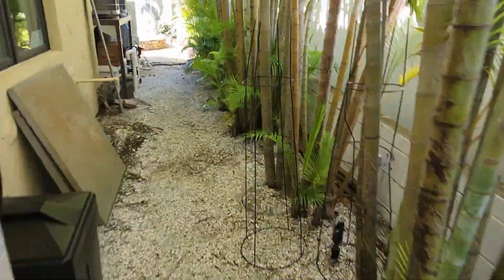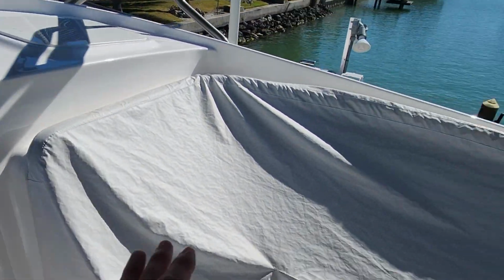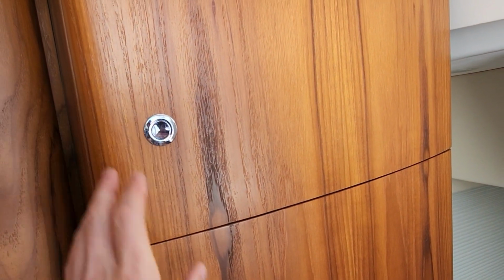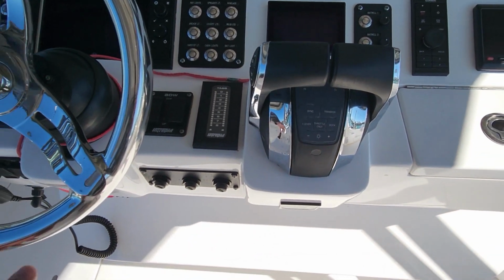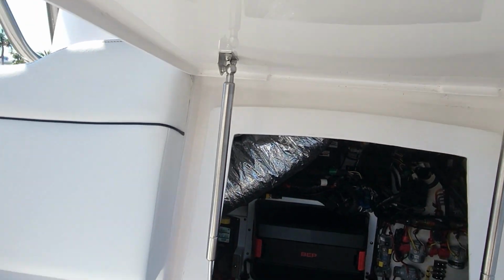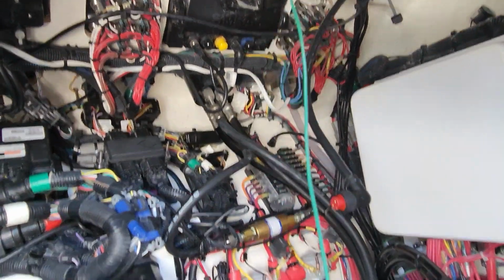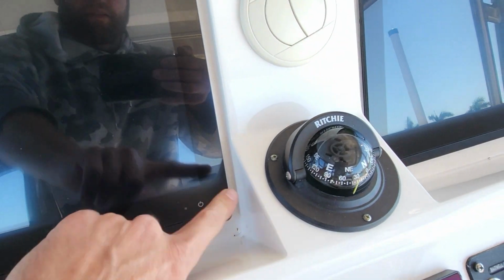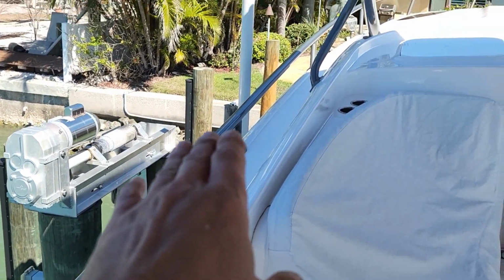False Touches!?!? Sweet 409 Intrepid!!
Today we install a ground for a Garimn to a awesome 409 Intrepid.